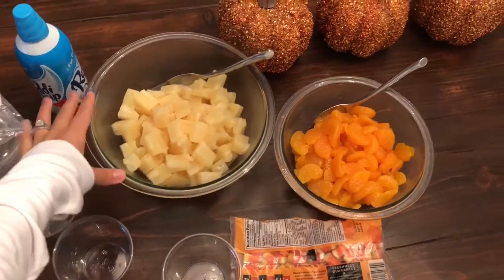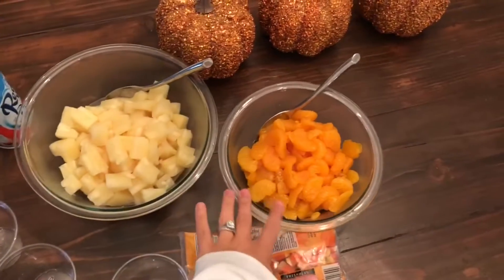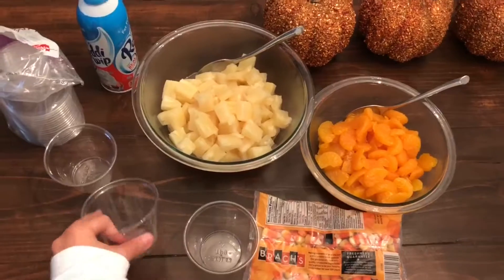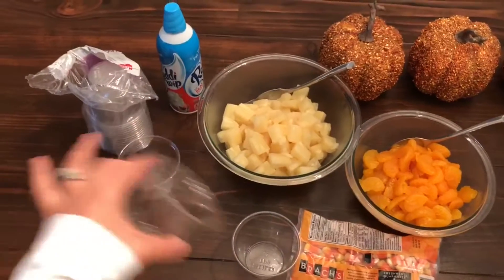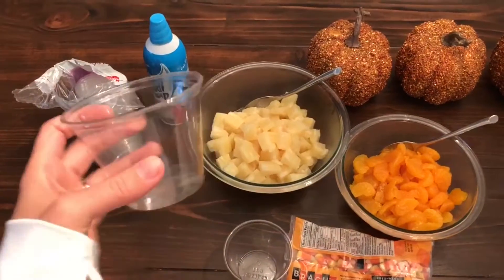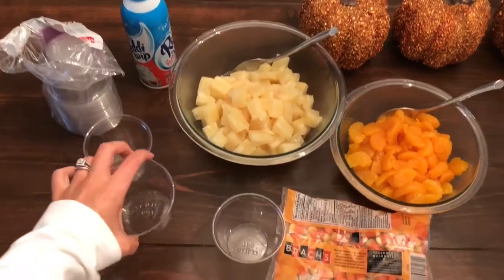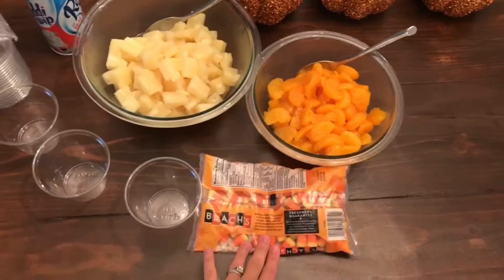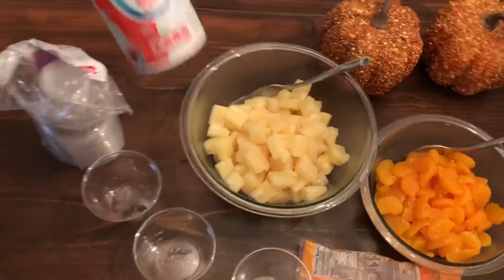Quick and Healthy Dessert Recipe!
Need some more ideas for Halloween/the upcoming holidays? Then this is the video for you!

Lets be social media friends!

♡Become A Lifer!!!
♡Get a free convo with me, recipes, customized meal plans, and more